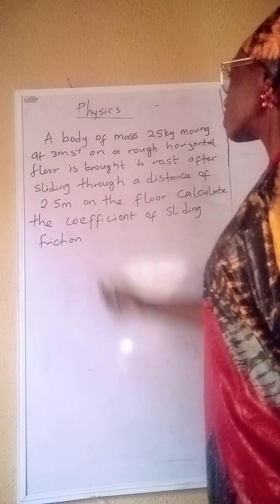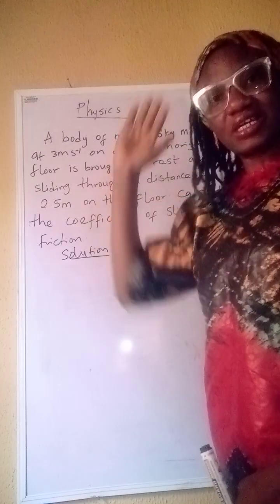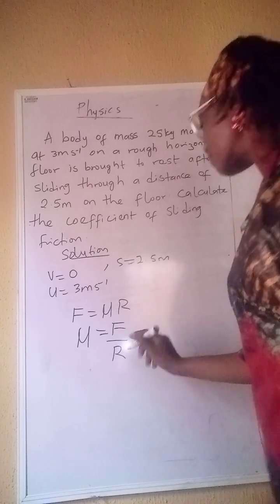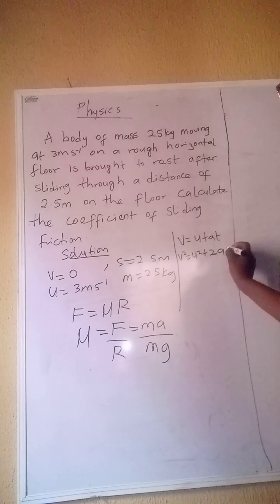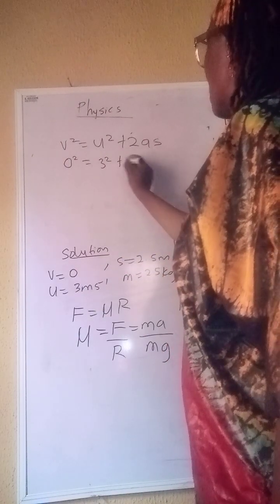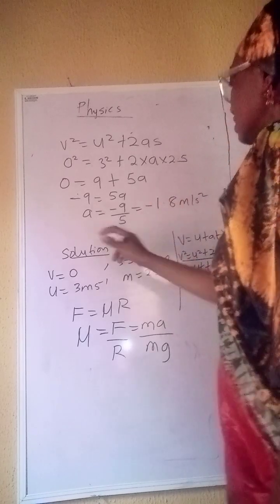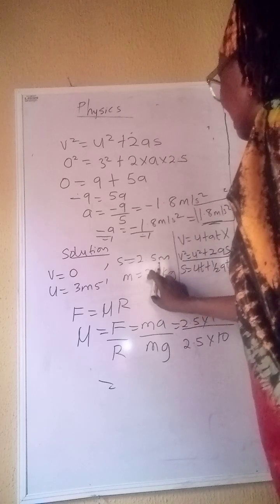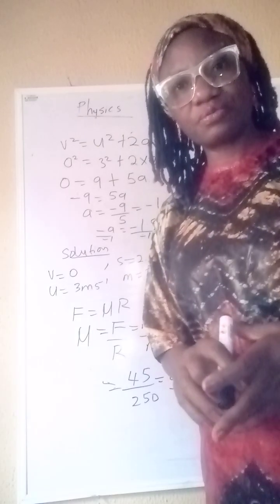Physics past questions WAEC 2005